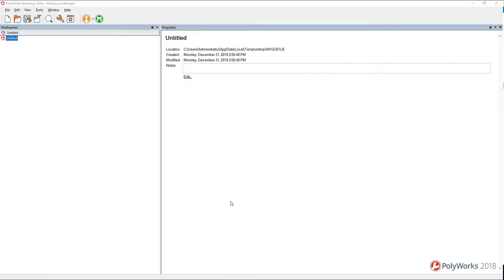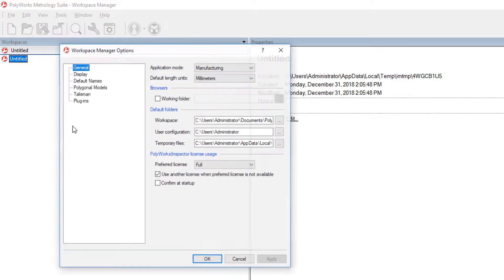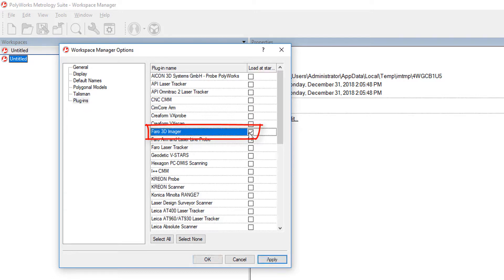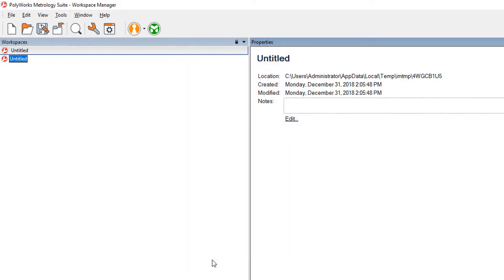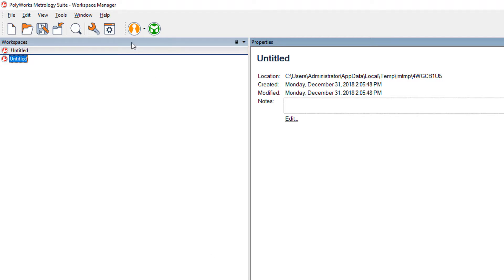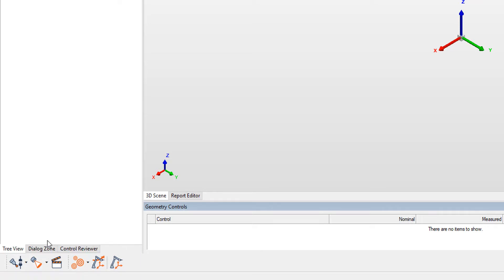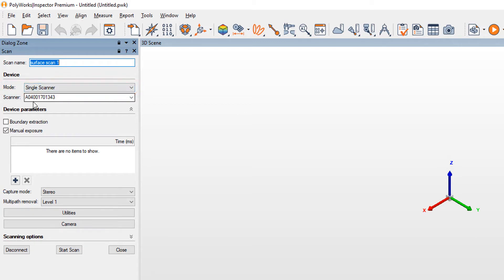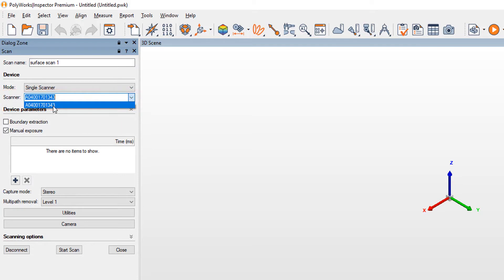FARO Cobalt - Connecting to Polyworks - English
FARO Cobalt partners with Polyworks. This video describes how to connect to Polyworks.